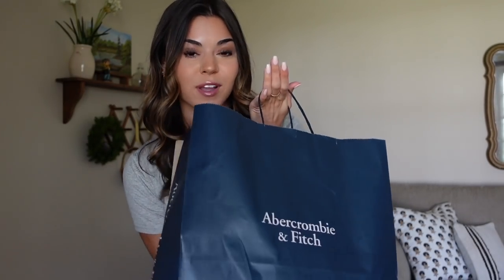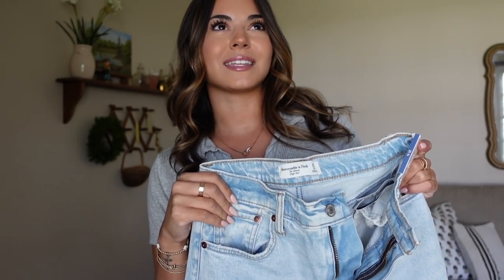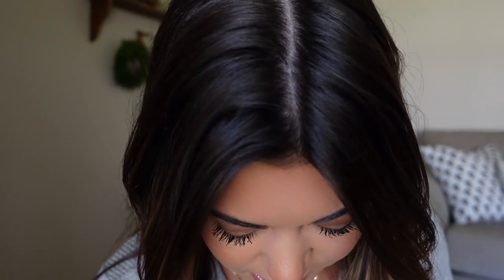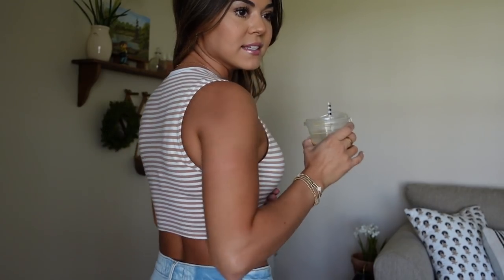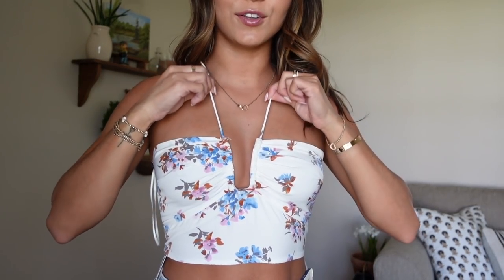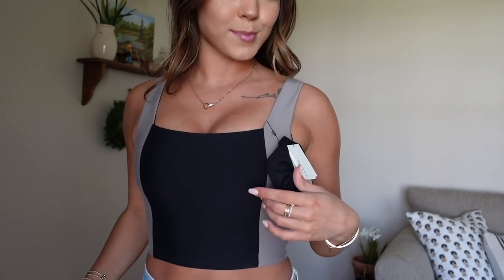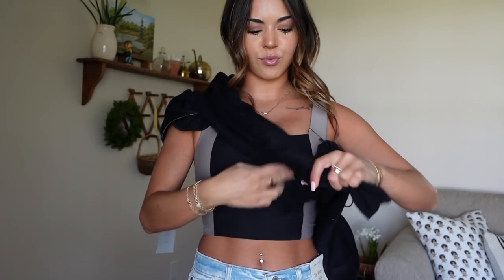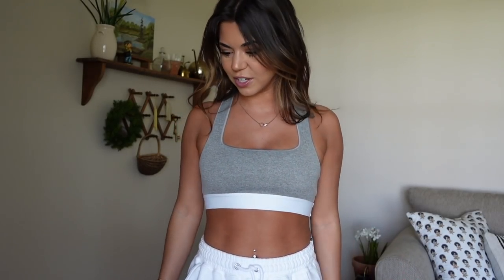Spring Abercrombie Haul!